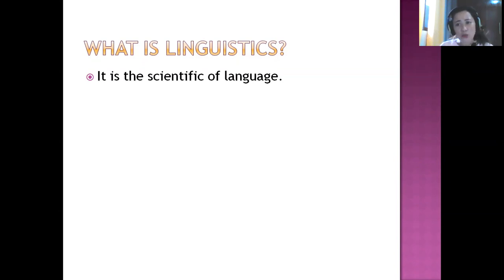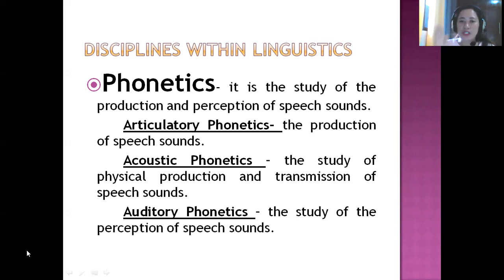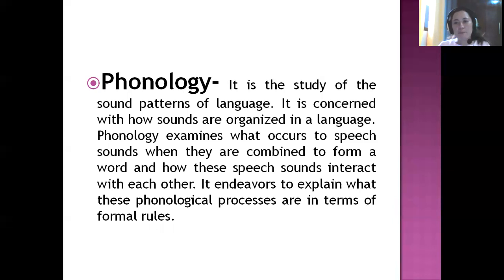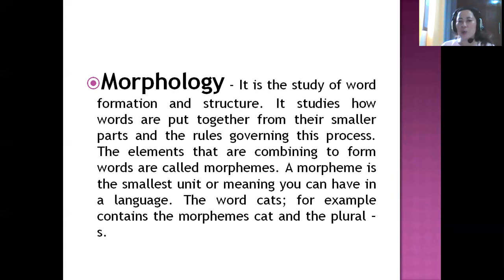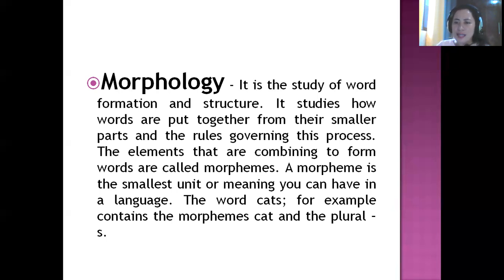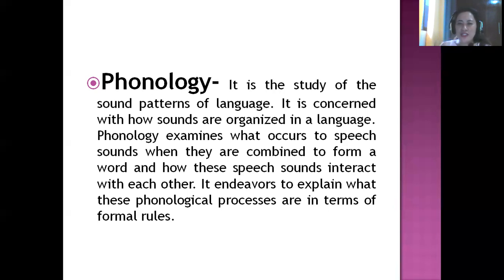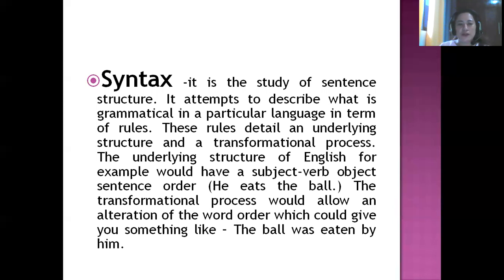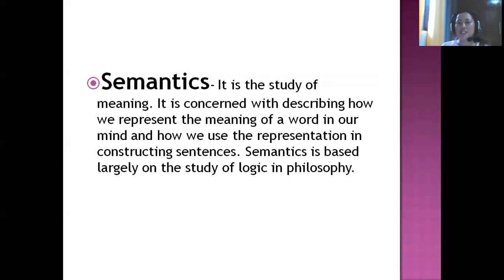Disciplines of Linguistics/ Levels of Linguistics